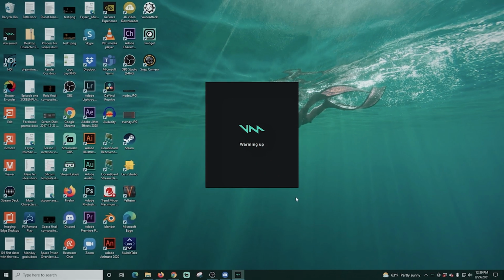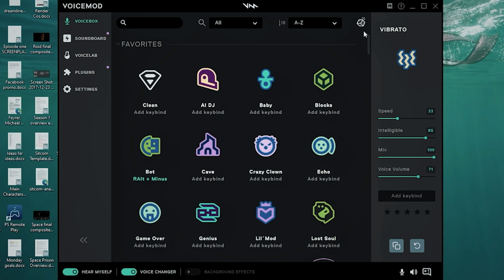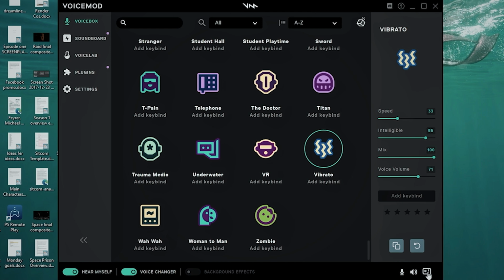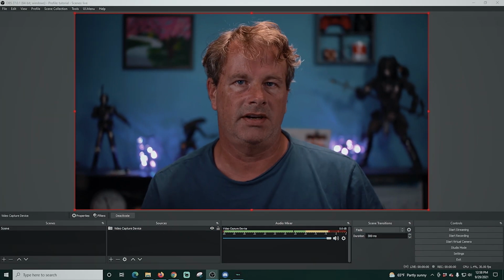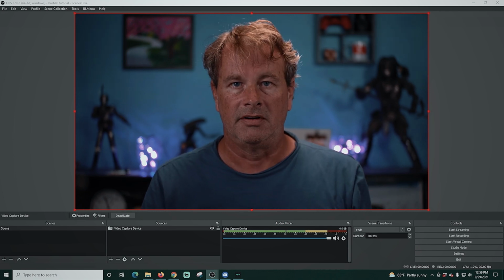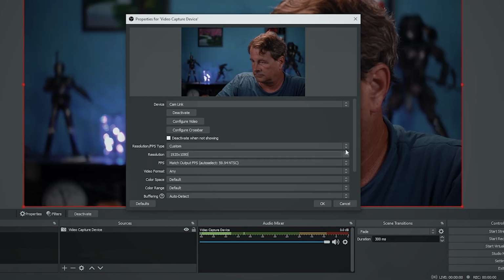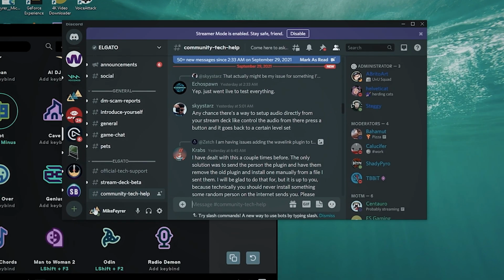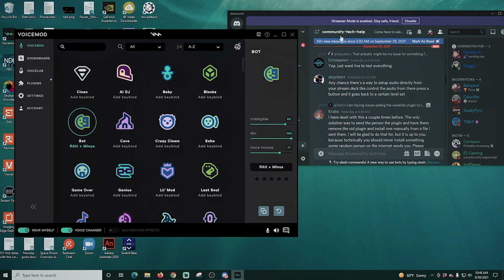Voice Changer FREE in OBS, Discord, Zoom or SLOBS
Ever wanted to sound like Darth Vader, or have a robot voice for your live streams? Well its easy to set up and use for FREE with OBS, Streamlabs OBS, Discord, Zoom, Melon, Streamyard or Restream.

I walk you through step by step how to set up a voice changer for your live streams that works on PC. You can use multiple voices and even create your own and select them with hotkeys during your live streams.